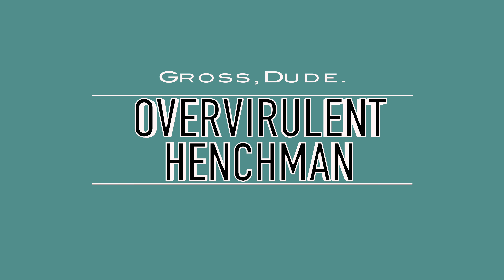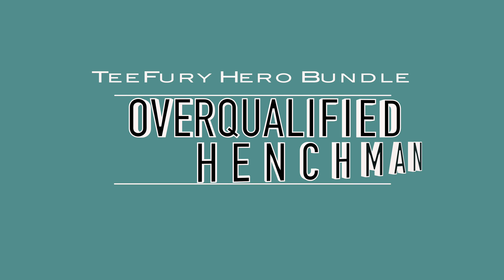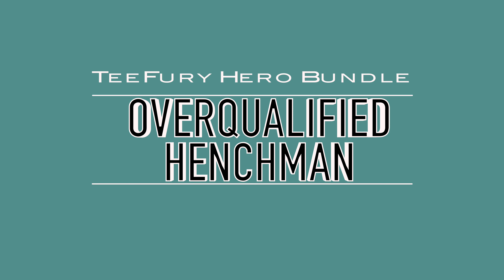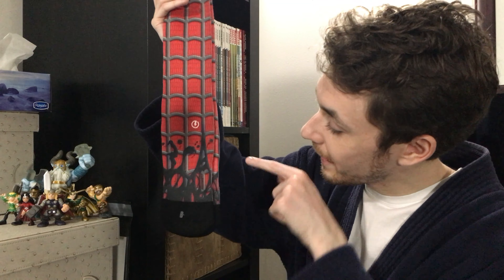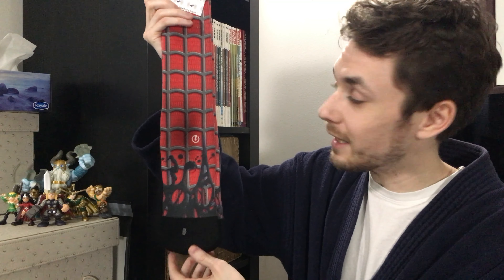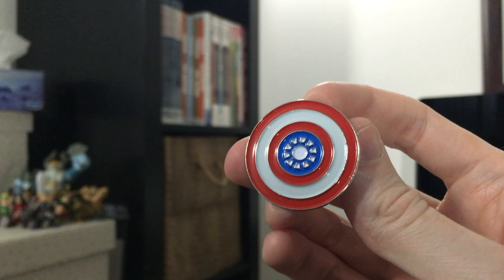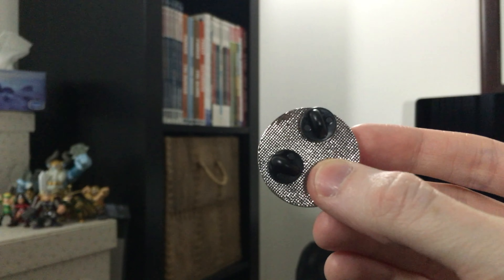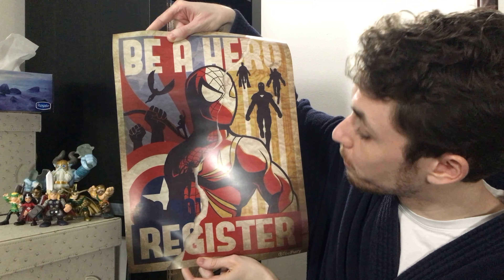TeeFury Marvel Heroes Bundle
The Overqualified Henchman is sick like whoa and he's sharing it with you in disgusting, 4K glory as he reviews the TeeFury Heroes Bundle. Because he loves you.